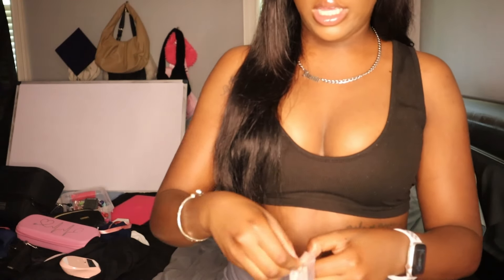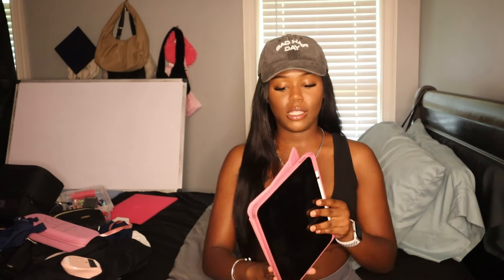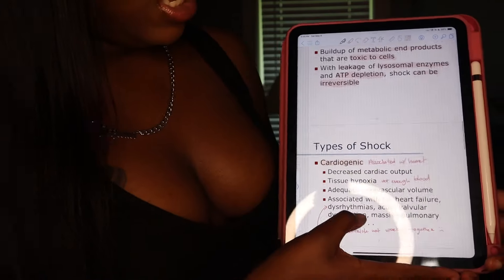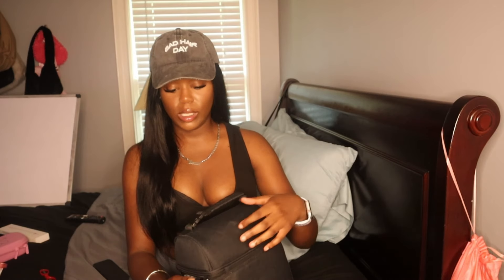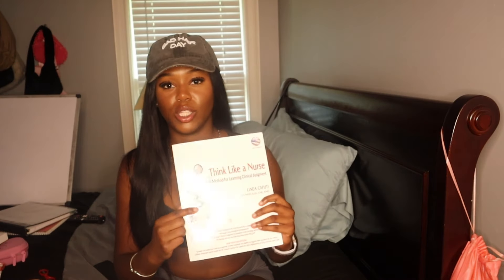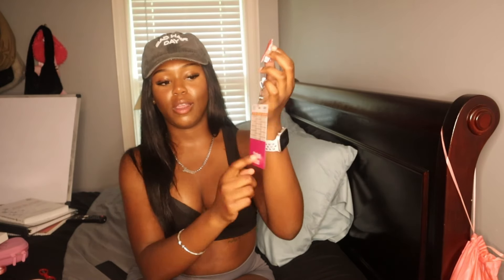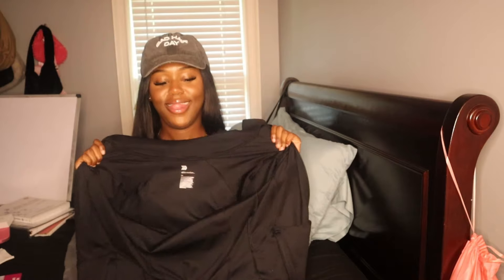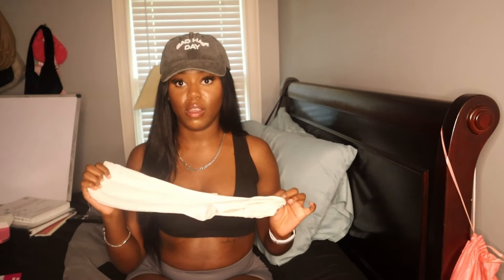HUGE NURSING SCHOOL SUPPLY HAUL! What you REALLY need! | Stanley, Littmann, Amazon Finds + MORE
LINKS TO AMAZON PRODUCTS

SCRUB CAPS
Full Scrub Cap
Partial Scrub Cap

STANLEY STRAW COVERS

STUDENT NURSE CARD

DIAGNOSIS BOOK

THINK LIKE A NURSE

STETHOSCOPE CASE

IPAD CASE